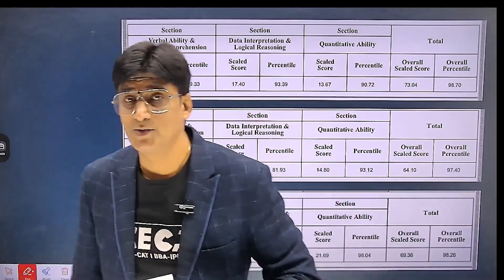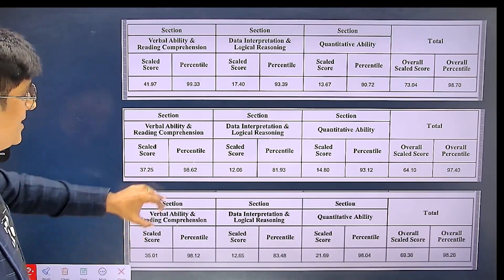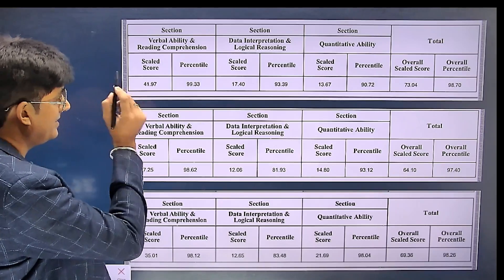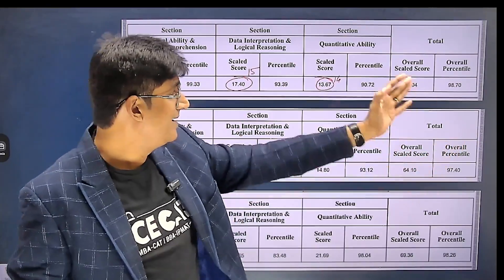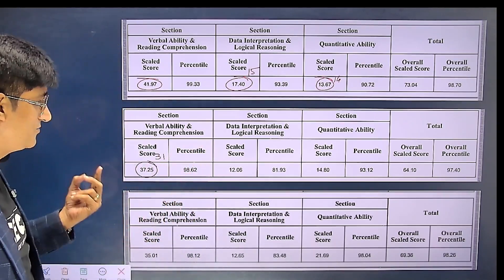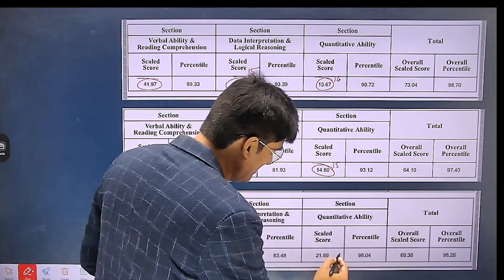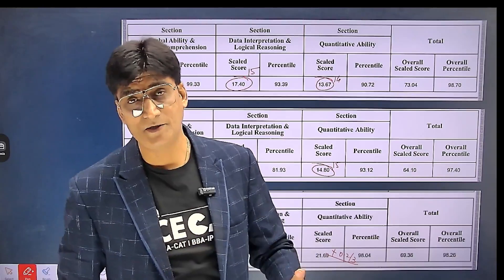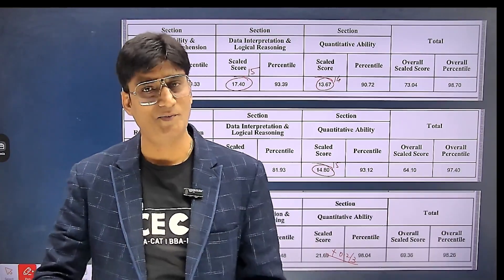Quick Analysis of CAT 2023 Results: A Comparative Review of All Slots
Students!
Here is the quick analysis of CAT 2023 results with ACE CAT! 📊

We break down the performance across all slots, exploring variations in overall percentiles, sectional scores, and subject-wise achievements. Whether you're a CAT aspirant or simply curious about the exam dynamics, this video is your ultimate guide to understanding the trends and challenges faced by candidates.

 Key Highlights:
🔍Overall Percentile Distribution
🔍Sectional Analysis: VARC, DILR, QA
🔍Subject-wise Performance Insights

🚀 Join us as we unravel the intricacies of CAT 2023 results and gain valuable insights to enhance your preparation strategy!